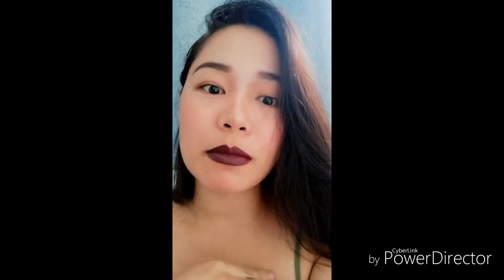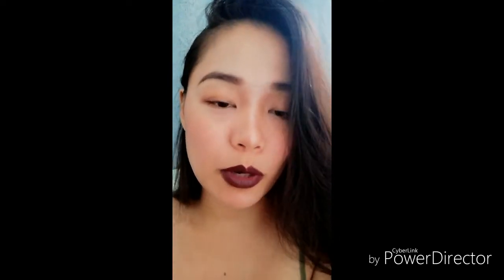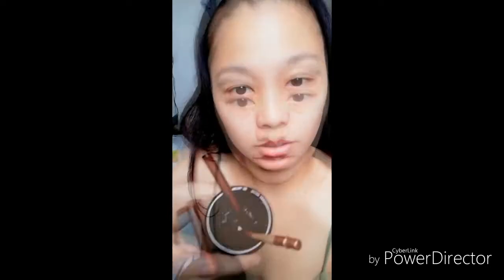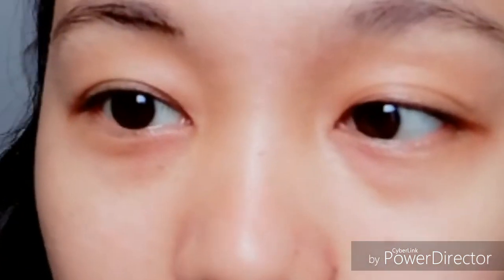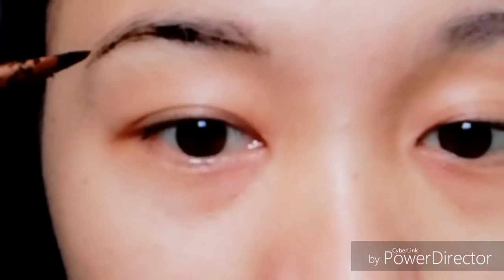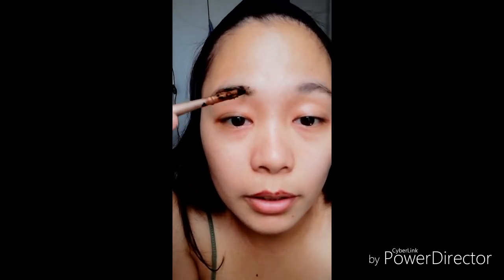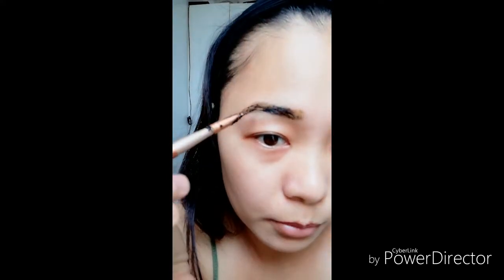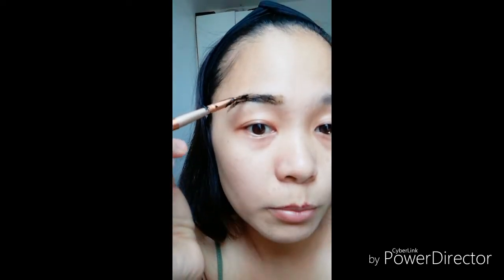How to achieve kilay goals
diy, semi permanent brow color